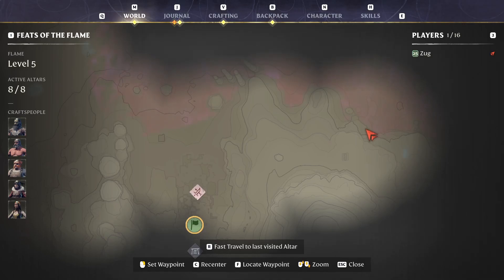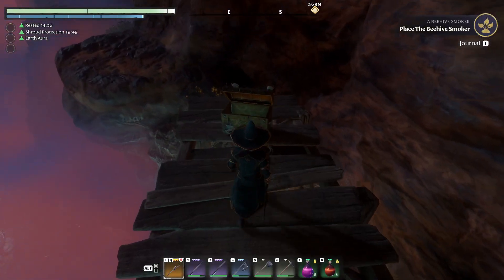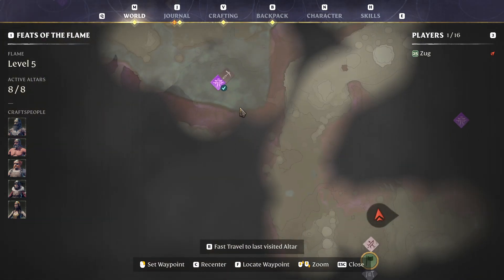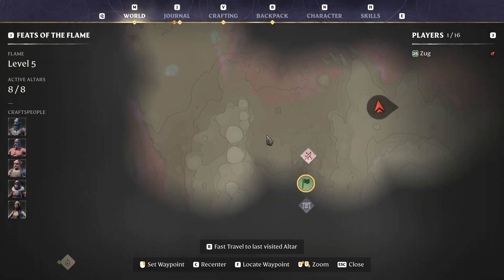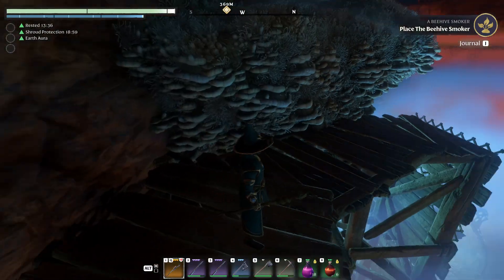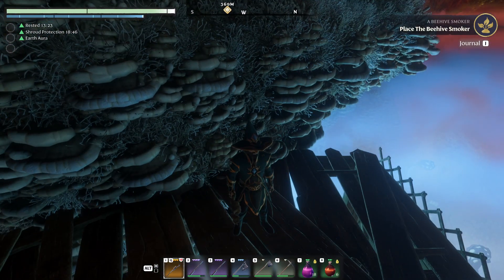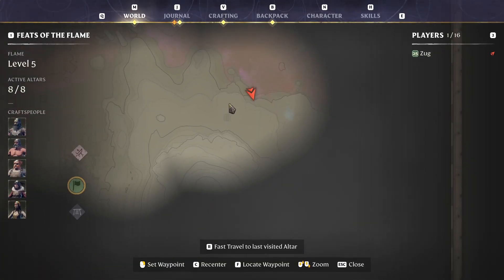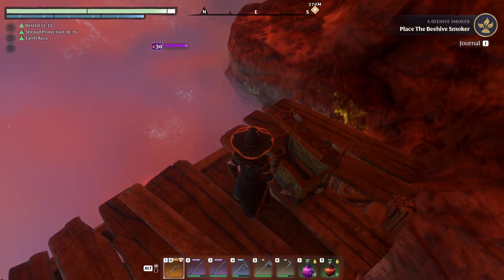Enshrouded - Wizard build - Best Staff in the game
Best in slot staff guide to getting it